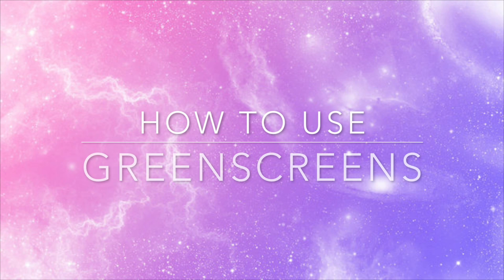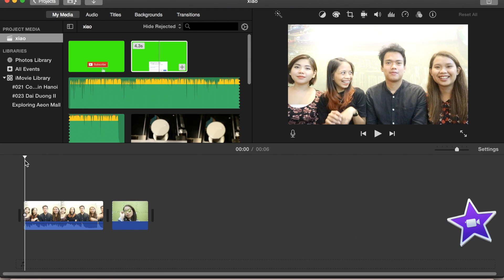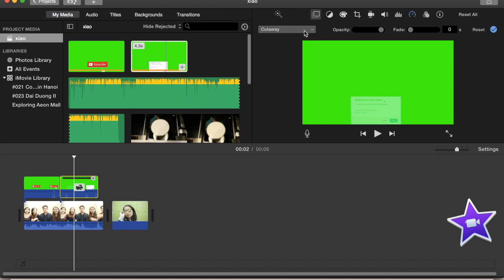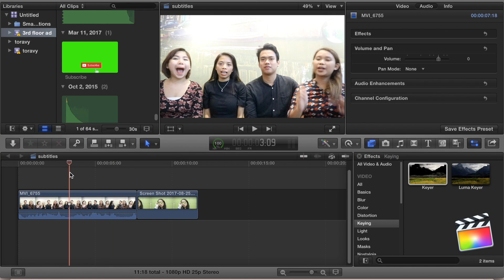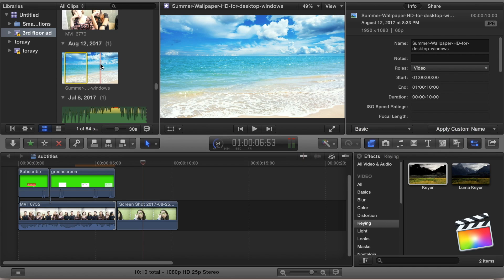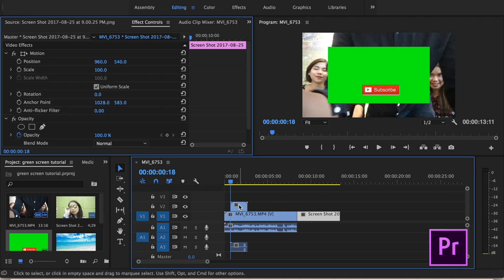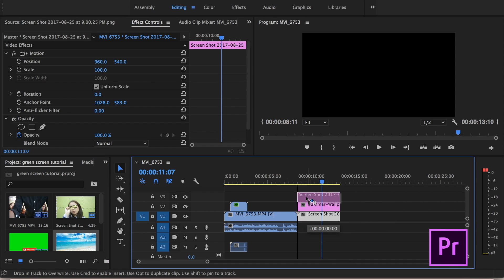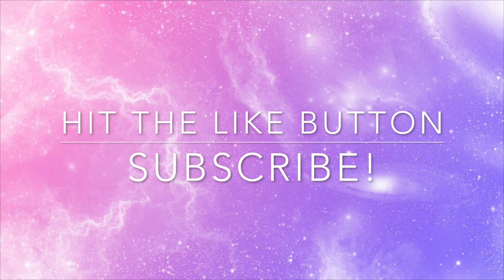How to Use GreenScreen in iMovie, Final Cut Pro & Adobe Premiere Pro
iMovie: 0:33
Final Cut Pro: 2:50
Adobe Premiere Pro: 4:36

And because I love my subscribers so much, I'm doing a tutorial on how to use greenscreens in iMovie, Final Cut Pro and Adobe Premiere Pro. if you want more tutorials on how I edit my videos and thumbnails, comment them down below. I hope this helps guys. Love you my majesties!

yourmajesTYN